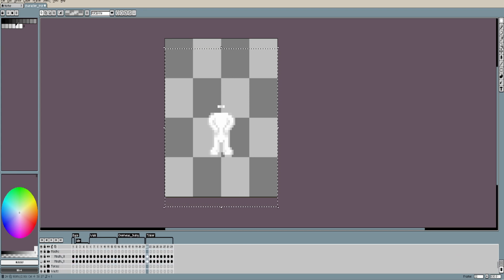The decision to use asset packs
It's been about a month since I began developing the alpha build for Blood Builder. This video covers my progress over that period and delves into my decision to utilize a few asset packs for the environment and UI to save an untold amount of time.

00:00 Intro
00:55 Recap
02:04 Adding Trees and Ores
05:38 Storage Containers & Workstations
12:31 Tilesets & Art Asset Packs
27:57 Audio Assets
29:50 Outro